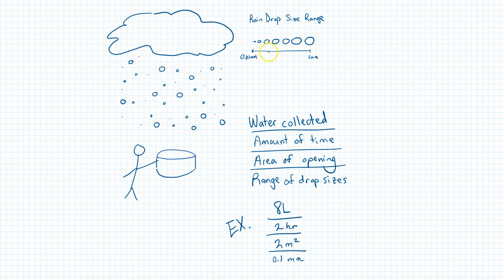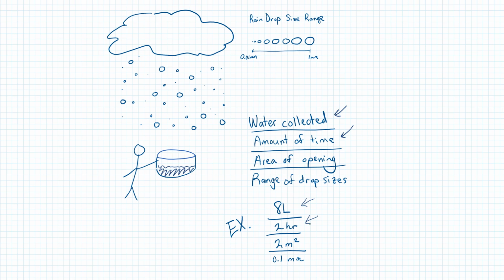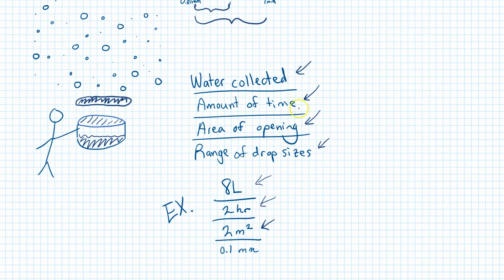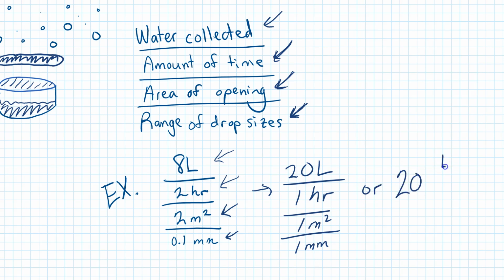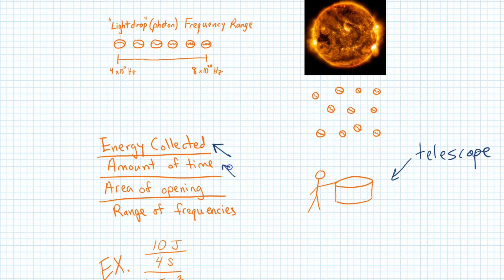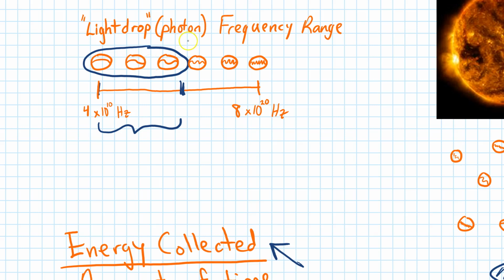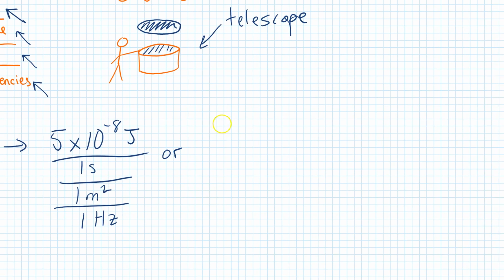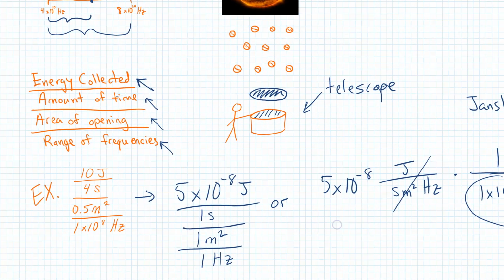Raindrops and flux density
An explanation of flux density and Janskys using rain as an analogy.